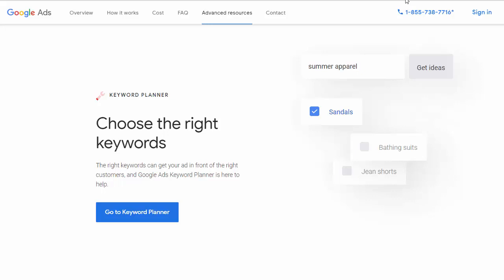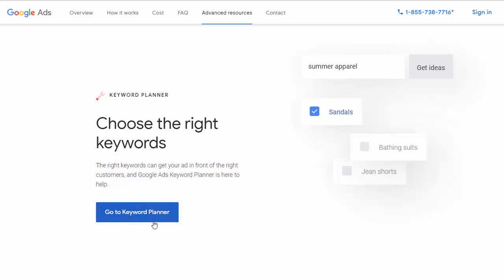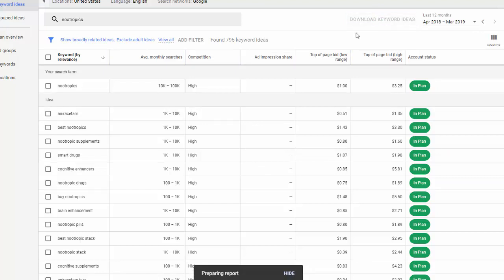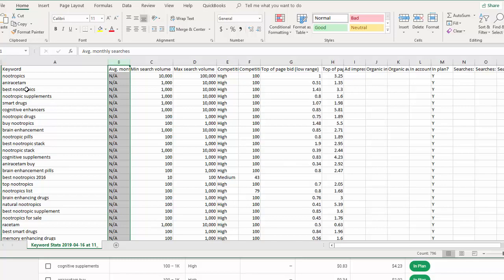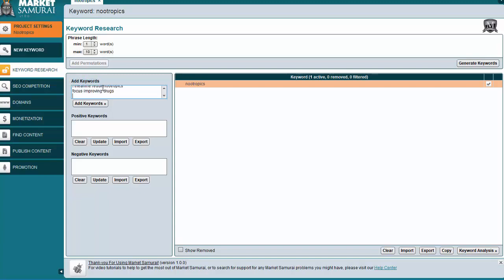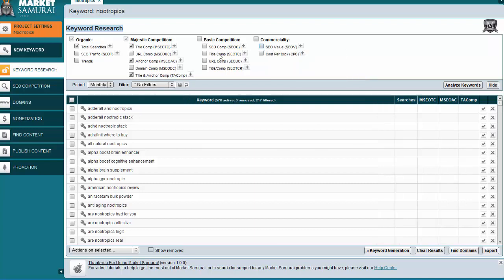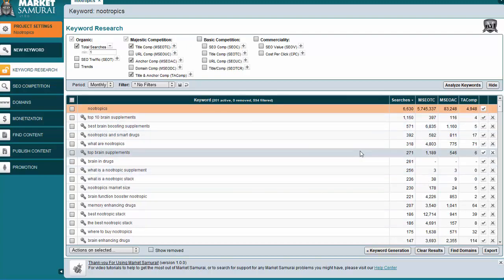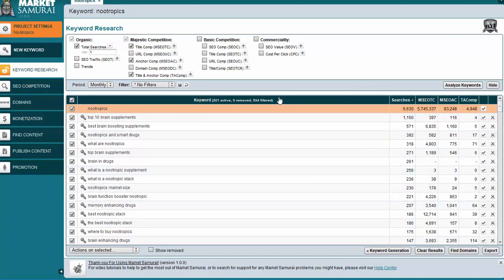How To Do Keyword Research For Affiliate Sites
In the previous video I walked you through how to pick a niche for your affiliate site and now in this tutorial I am going to show you how to do your keyword research.